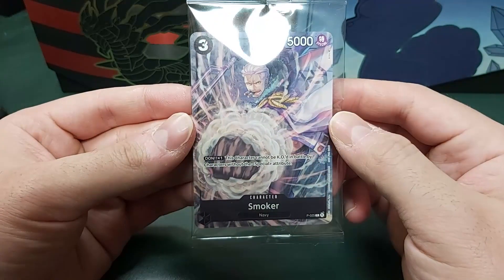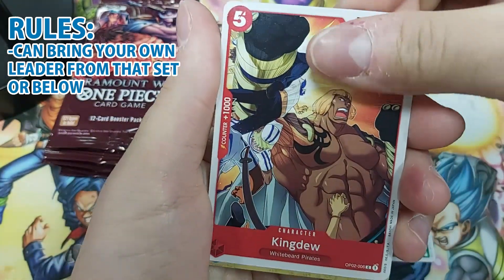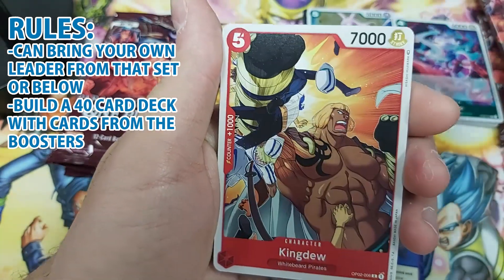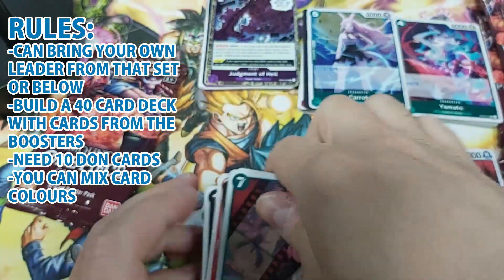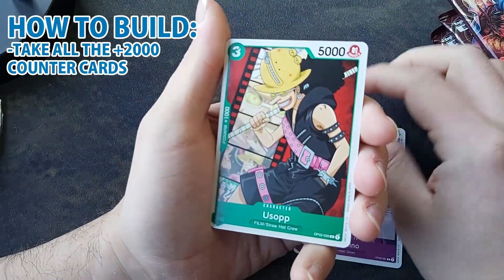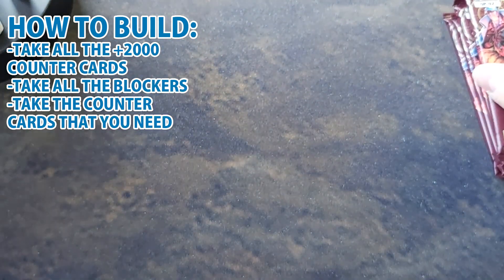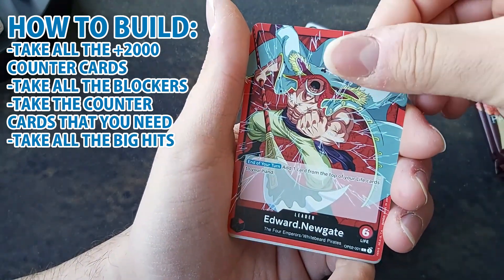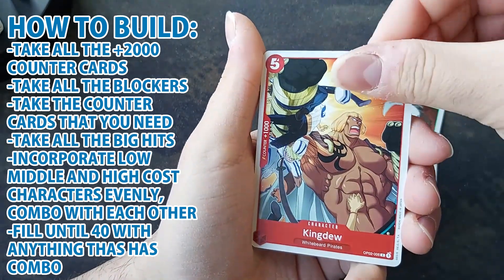PARAMOUNT WAR Prerelease Opening - Rules and Strategies to do the event! One Piece card game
Here you have the explanation of how to play the prerelease of One Piece. It was the first one with sealed content to it was really interesting, and really fun to play to be honest! Participate in one if you can, if there aren't any remeaining for op02, try to assist to the next sets, because it's really fun.